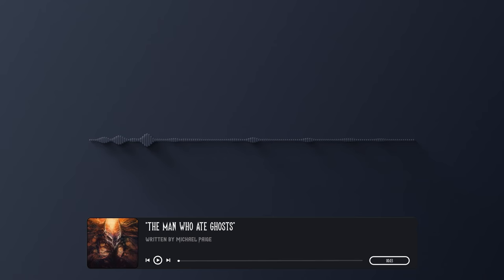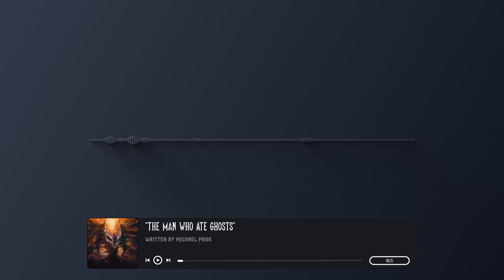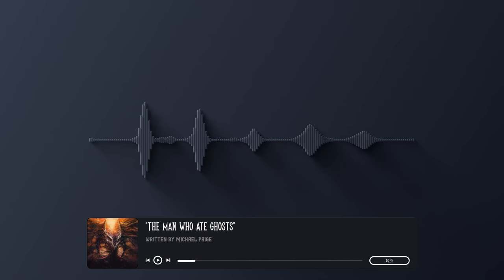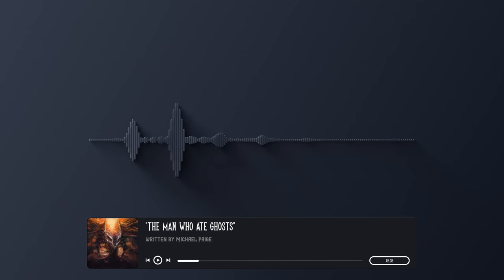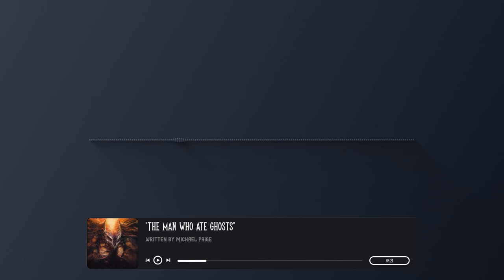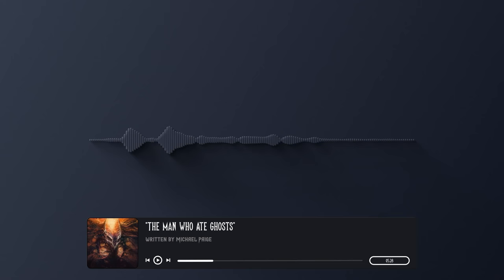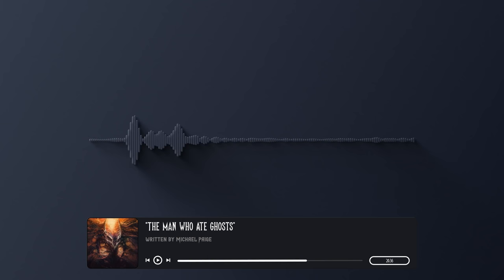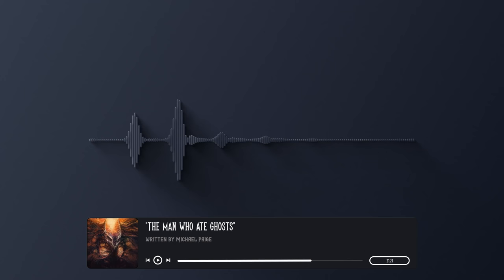"The Man Who Ate Ghosts" Creepypasta | Scary Stories from The Internet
This Creepypasta Scary Story is from the Creepypasta website, Written by Michael Paige.
Check out the Podcast on Spotify and Itunes

Make sure to check out the original story and support the author!

Thumbnail artwork by Rodger Pister, see more of their artwork

Do you enjoy my Creepypasta Readings, Scary Stories from The Internet and Original Music? then make sure to leave a comment and let me know what scary stories you would like to hear me read!